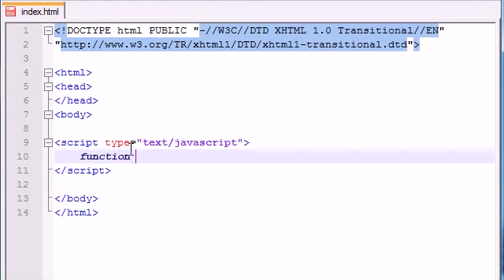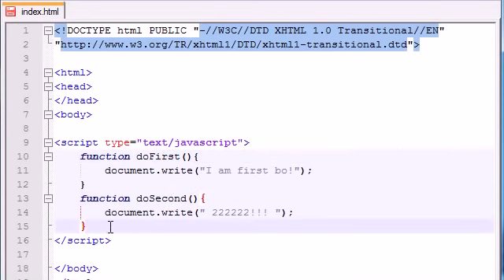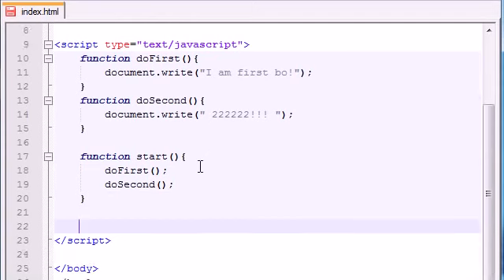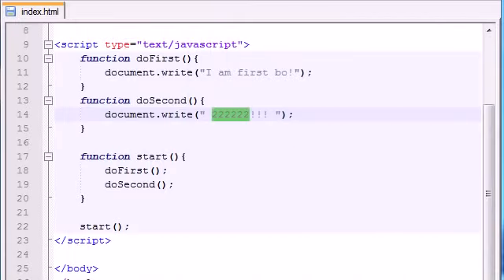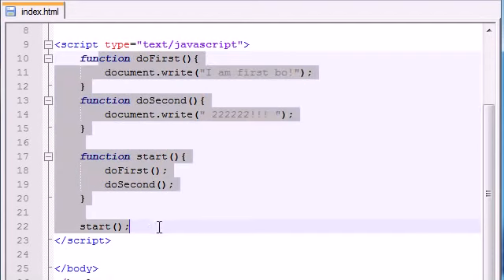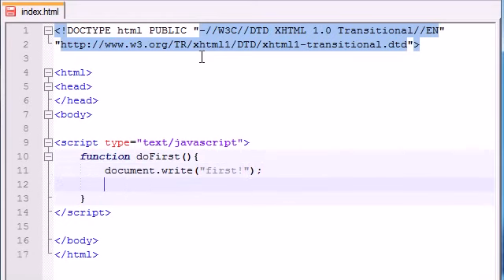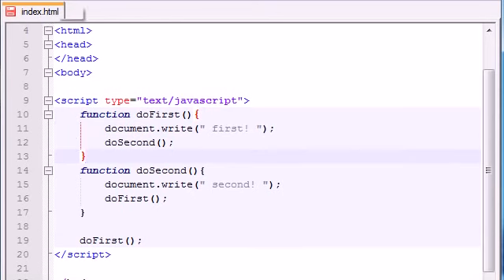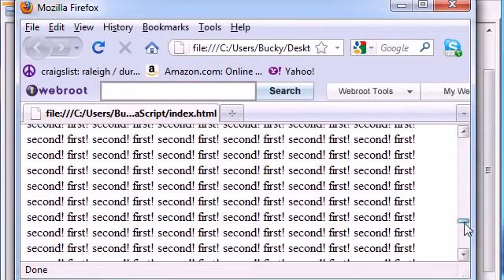10 Calling a Function From Another Function